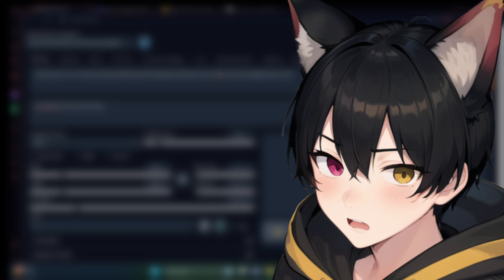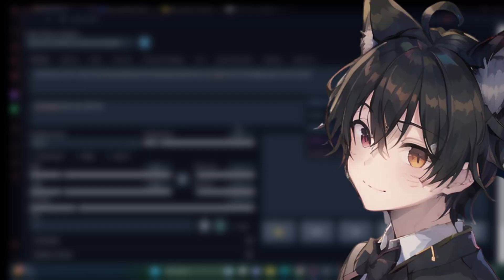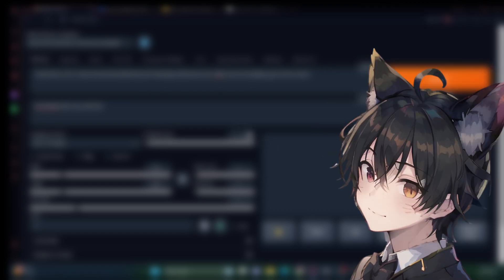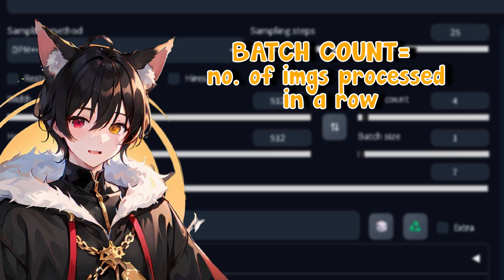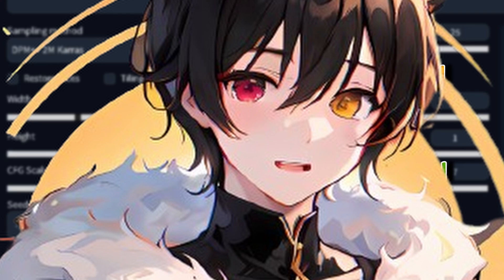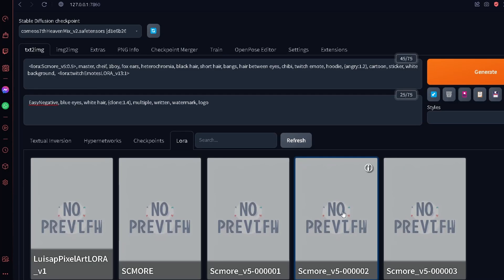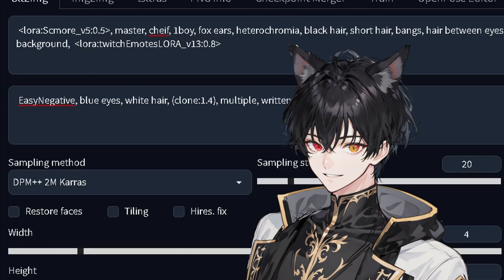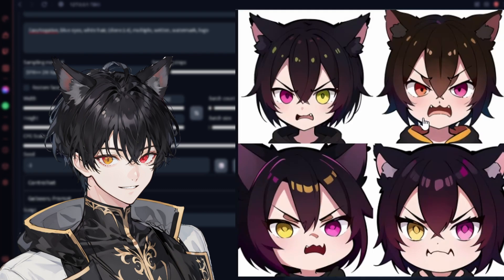HOW TO MAKE FREE EMOTES WITH AI!!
Chapters
00:00 Intro!
01:16 THE WAYS!
01:29 Prerequisites
03:08 MODELS & VAES
05:05 DOWNLOADING MODELS
05:20 DOWNLOADING VAE
06:55 Storing the files
07:37 VAE CHECKING
08:10 1st Way: TAGS
08:20 Sampling Methods 1
09:18 TAGGING
11:21 2nd Way: TEL model
13:53 Inpainting for correction
15:27 Surprise!

Hi in this video Im going to teach you how to create emotes with the help of AI for you amazing streamers out there!

Models:
VAE:
corneo's 7th heaven:
I hope you enjoy this one!!!
Previous Games I Played!!!